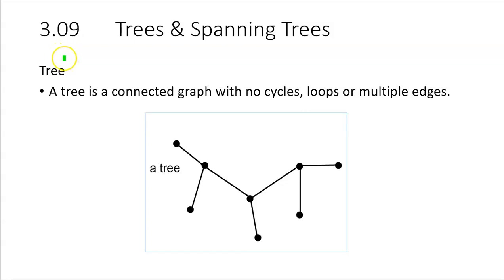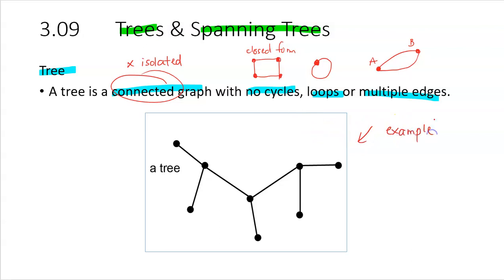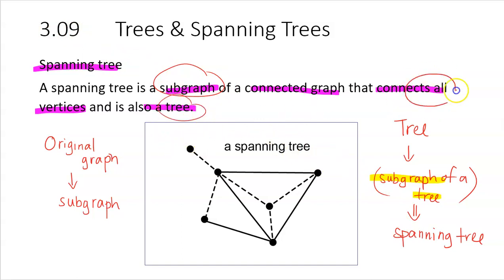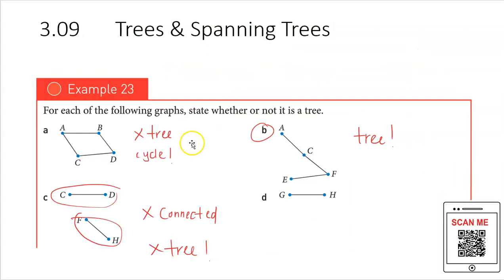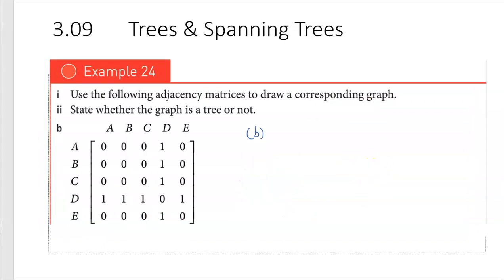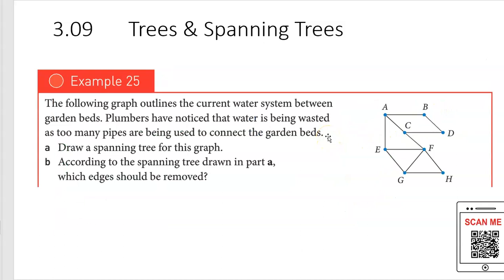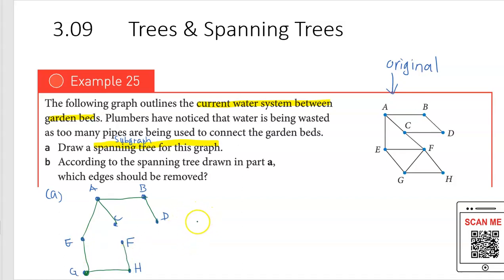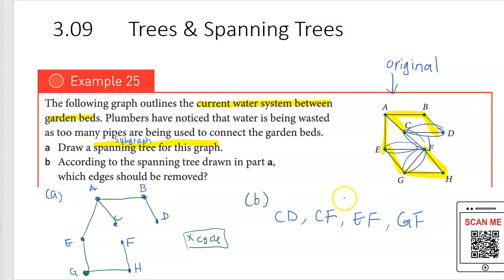MAA Lesson 3.09 Tree & Spanning Tree